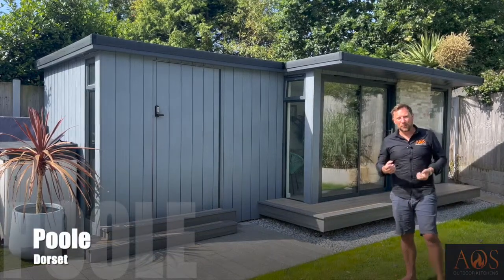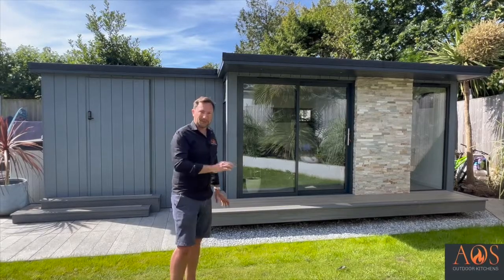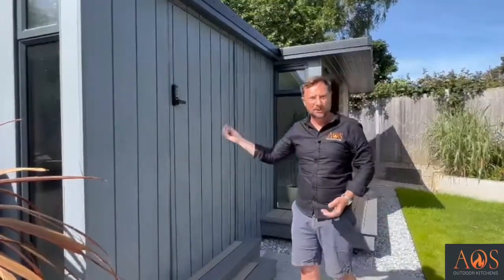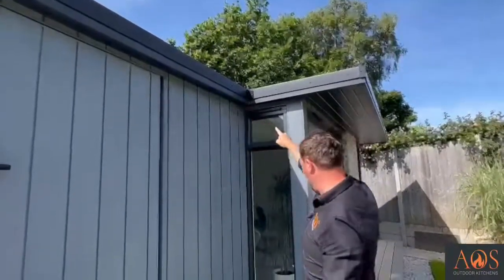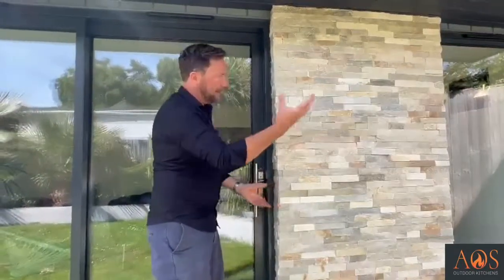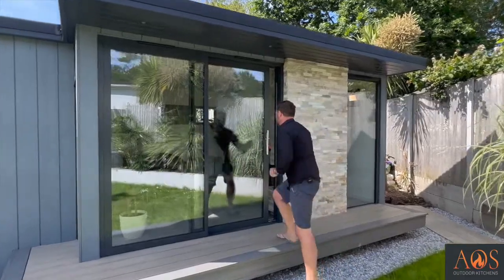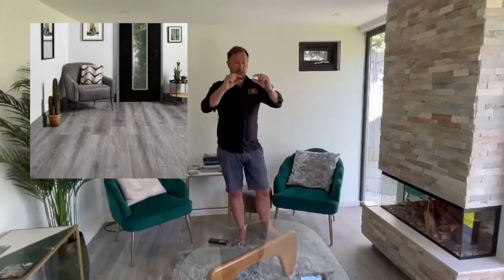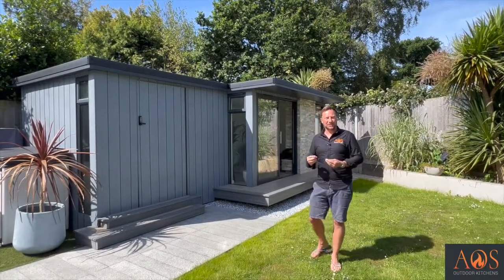HOW TO BUILD A GARDEN ROOM | DIY GARDEN ROOM | MODERN BUILD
From start to finish, this video breaks down how we built an incredible modern garden room. Ready to be used as a chill zone, for the children, summer parties and the perfect room for winter movies nights. 🍿